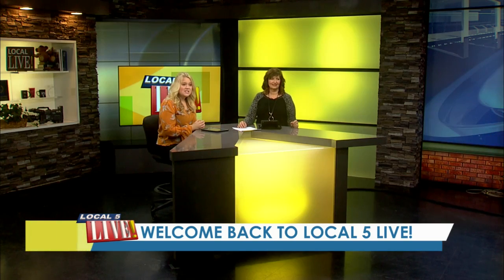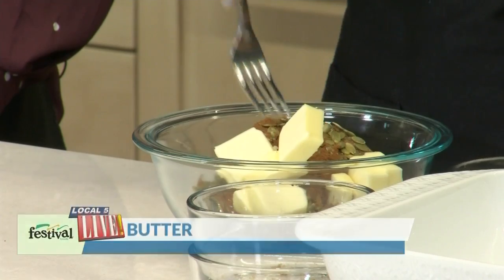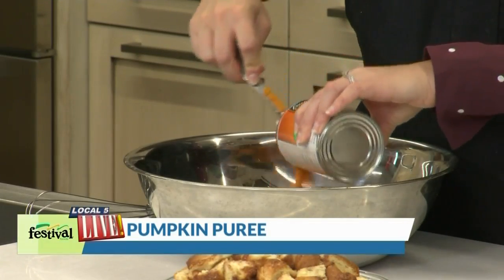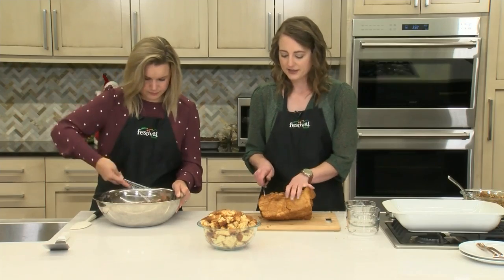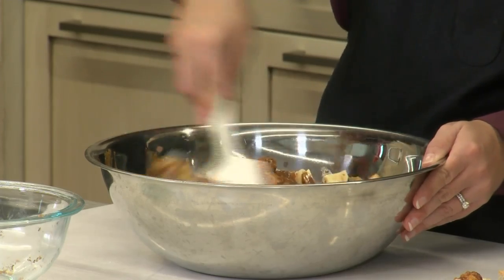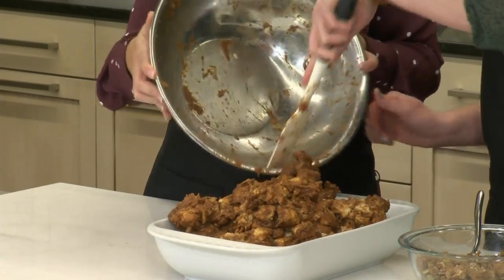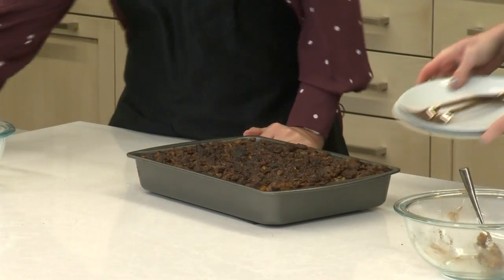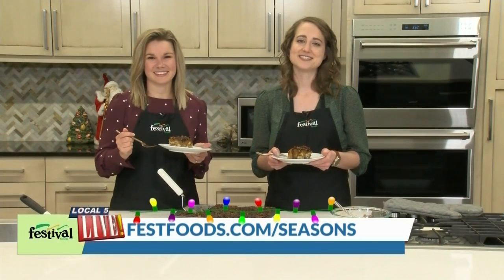Overnight french toast